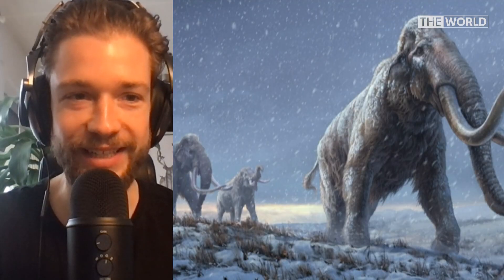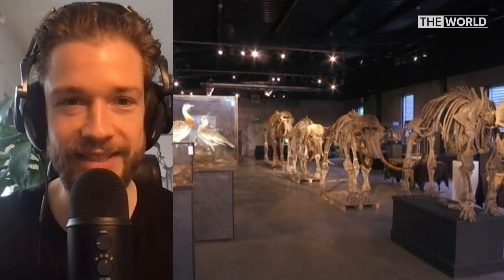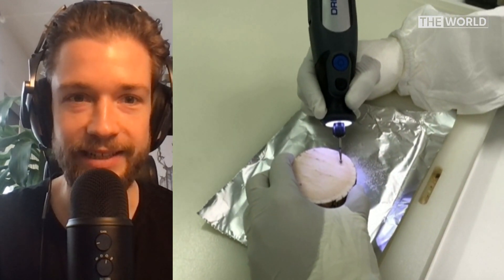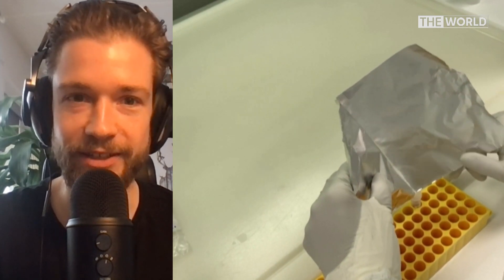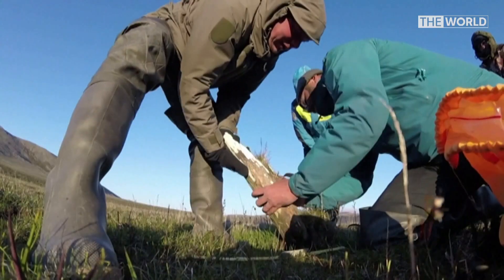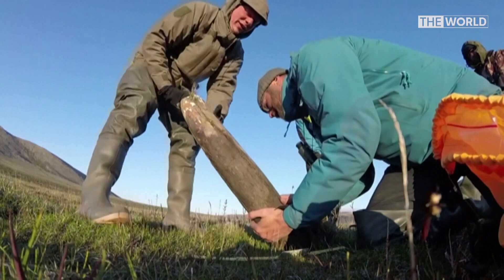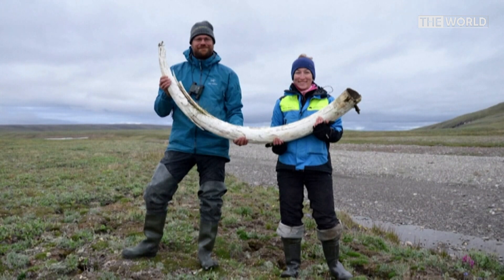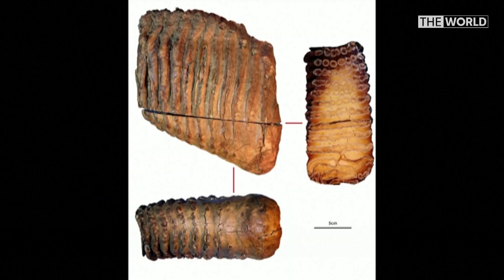Million-year-old DNA from mammoth teeth found in Siberia is oldest genome ever sequenced | The World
Scientists have successfully reconstructed DNA from a 1.6 million year-old mammoth. It's the oldest DNA ever sequenced, and it could even mark the discovery of a new mammoth species. Tom van der Valk, a palaeogeneticist at Stockholm's Uppsala University and one of the lead authors of the study, tells The World it will give scientists a better understanding of animal adaption throughout evolution.